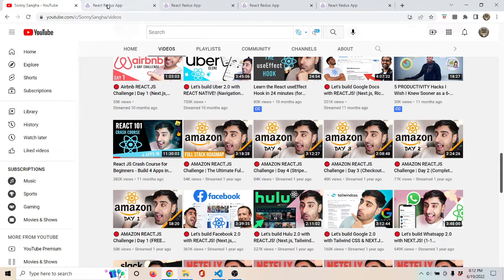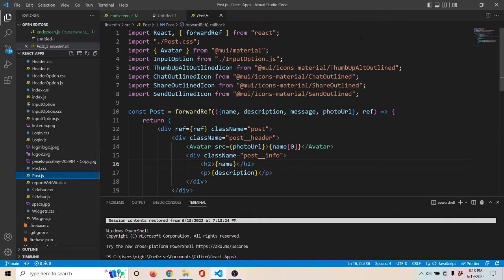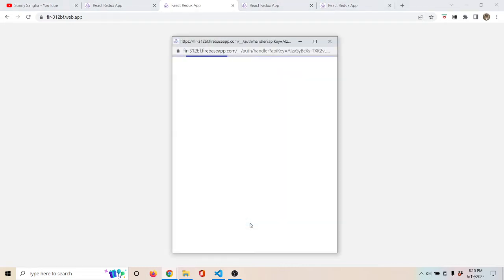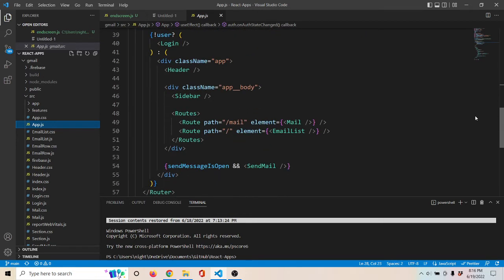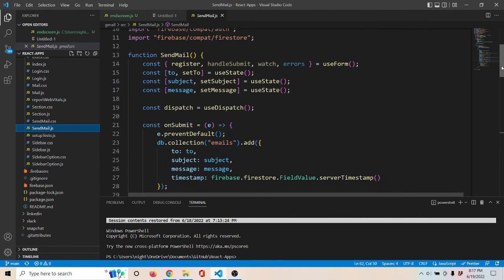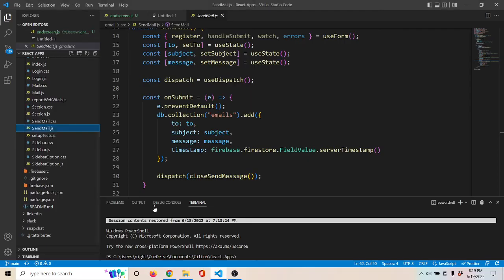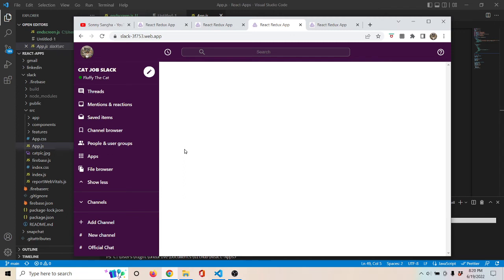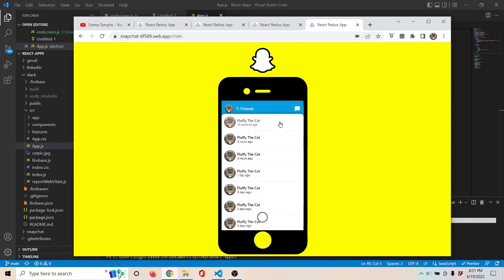Review - Sonny Sangha's Build 4 React Apps Course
A review of Sonny Sangha's React JS Crash Course for Beginners - Build 4 Apps in 12 Hours video.